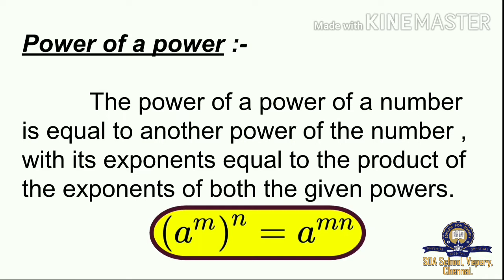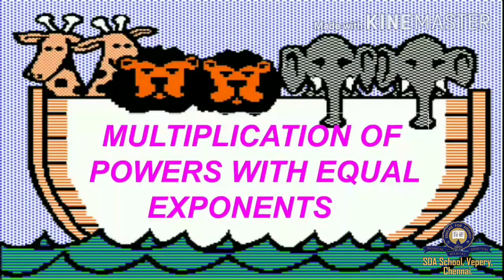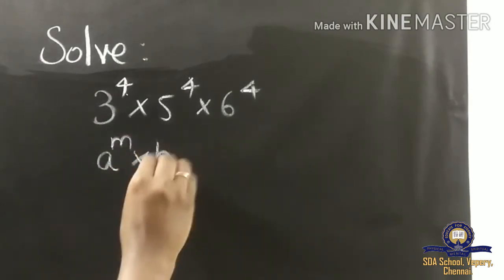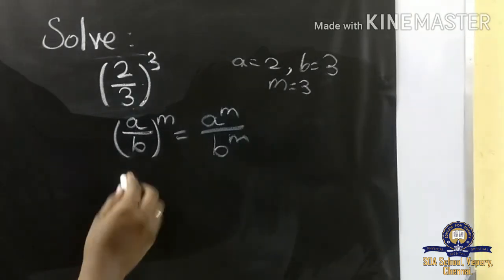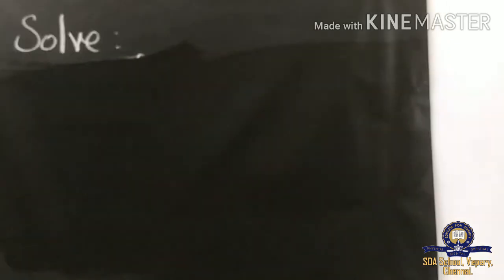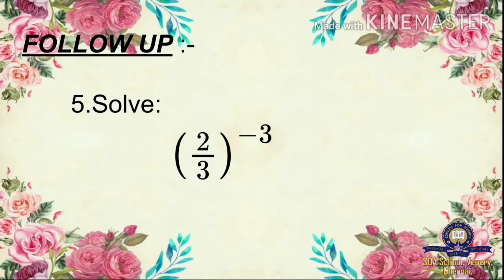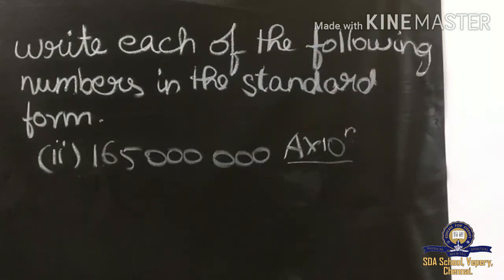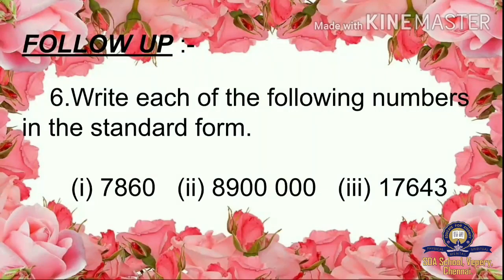Class 7/ICSE/Maths/Session 9